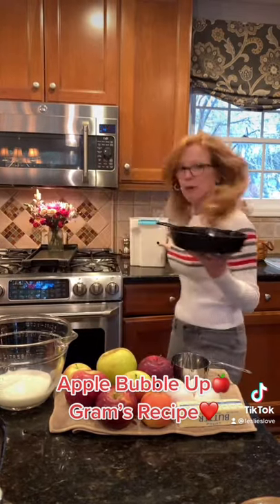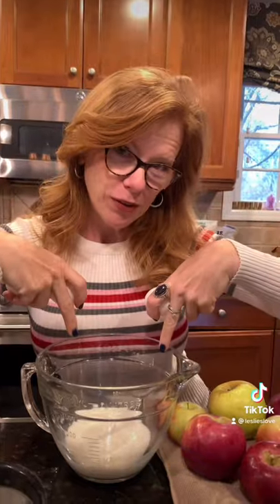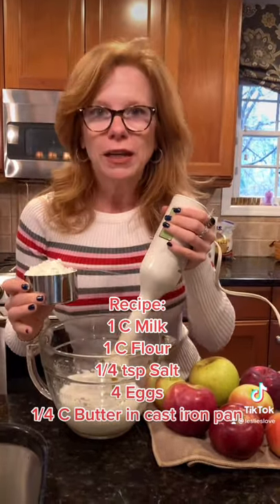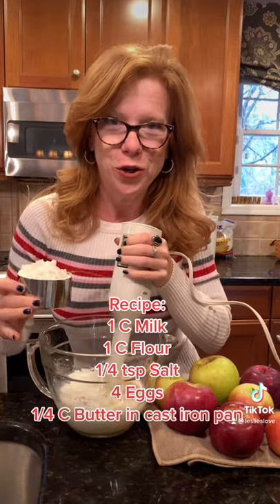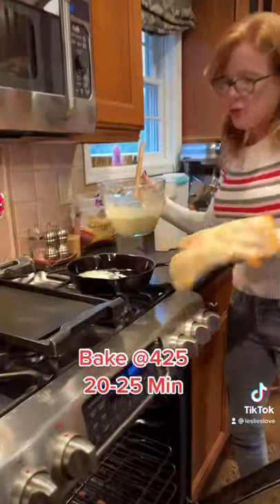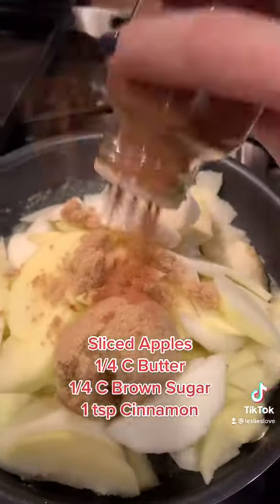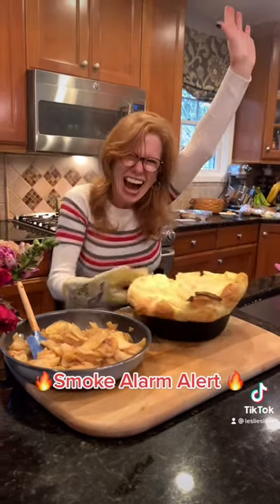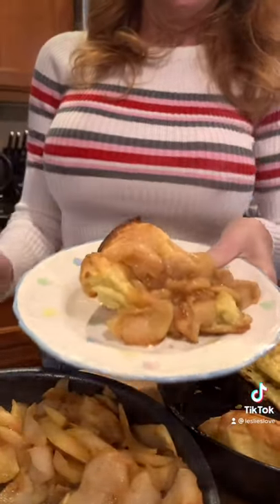Gram’s Recipe❤️ Apple Bubble Up🍎 Set off the alarm🔥making this easy soufflé, watch!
Recipe on this exciting video, just screenshot! My grandmother used to make this delicious meal for my little sister and me for lunch when we went to visit her. It was always a treat to have something sweet for lunch as well as it was to be in her company making memories that have lasted a lifetime. Now I’m creating memories for my children!  They love it too. As a matter of fact, my daughter requested this treat when she came home from college, and I fulfilled her wish!

Let’s Connect!

I’d love to hear from you.
Sent with love ❤️,
From my home to yours.
Love,
Leslie